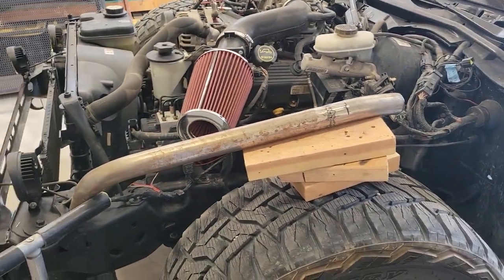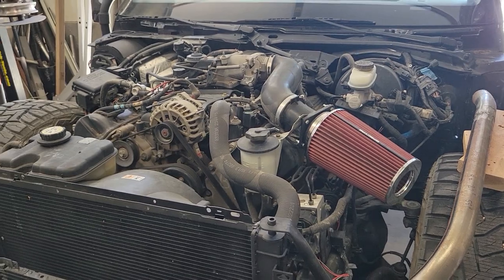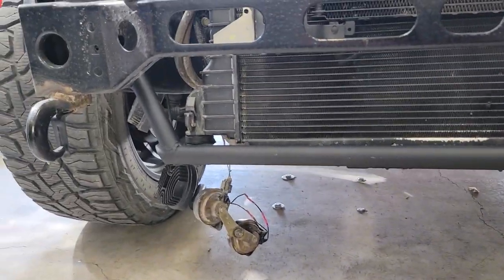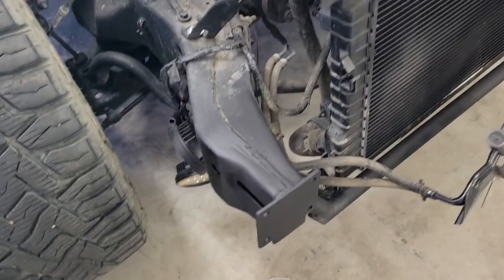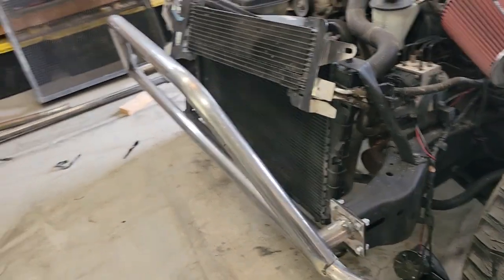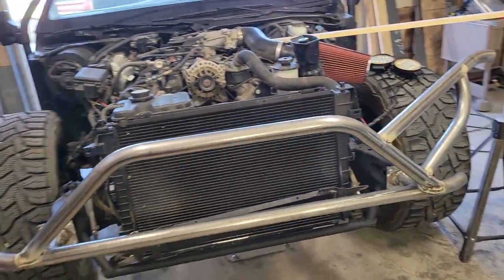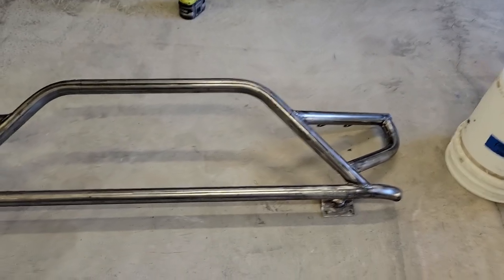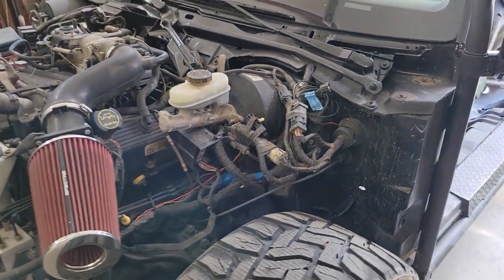TAZR Ep 12 -Building the Most ANGRY Crown Vic Bumper Ever!!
Finally getting around to the bumpers on the 2001 Crown Vic known affectionately as the TAZR. Had to build a custom lower radiator mount to give me room to install this BEAST of a brush guard. 3 weeks til the Gambler 500 Idaho!!